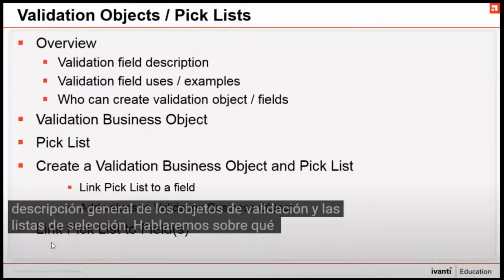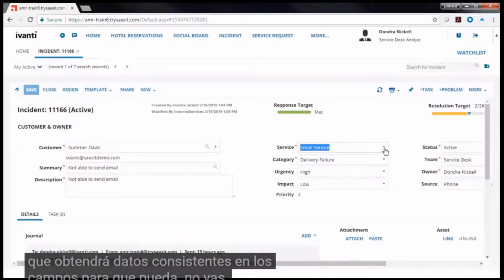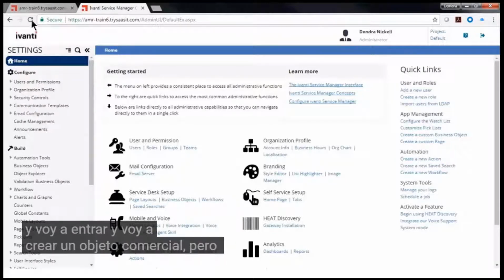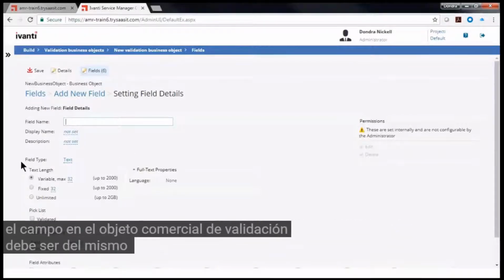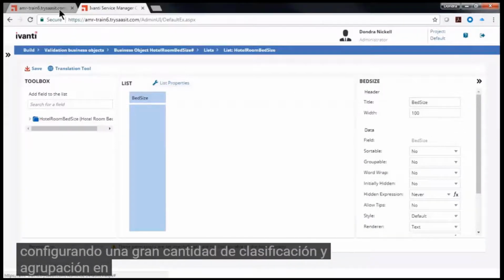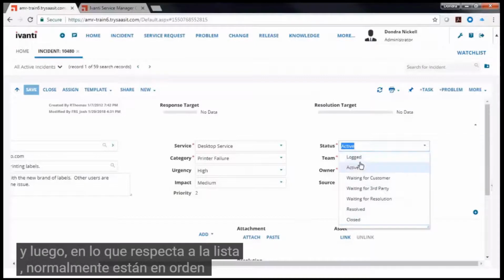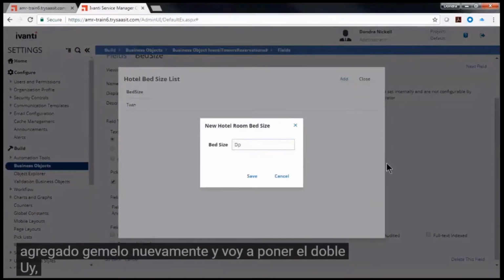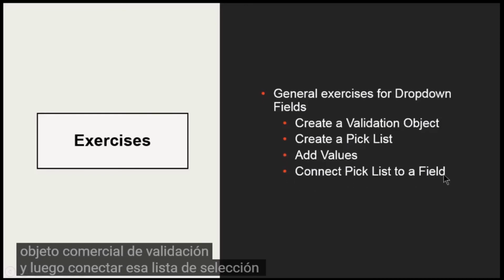Unit2ISMBLENDEDAdvanPickLists MOD 6 ESP